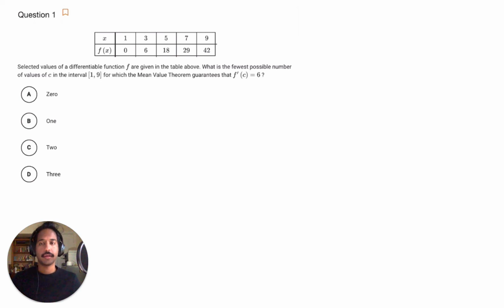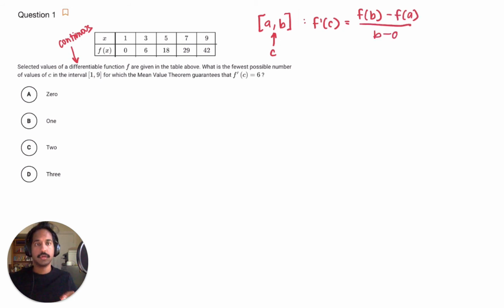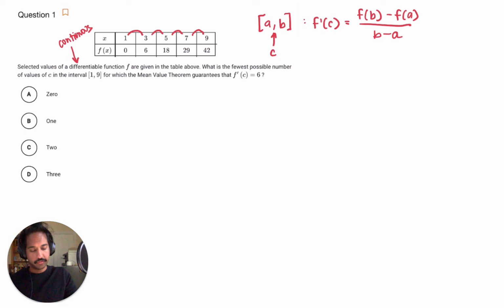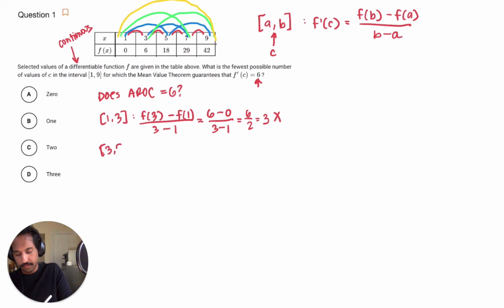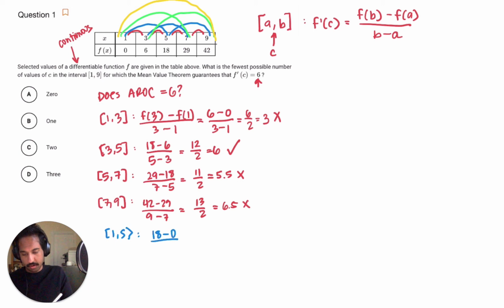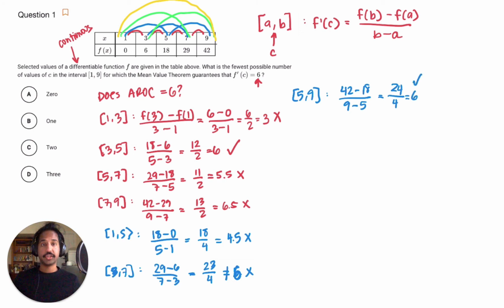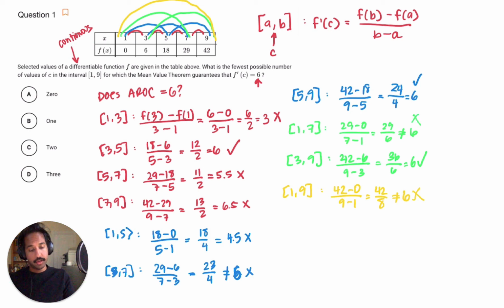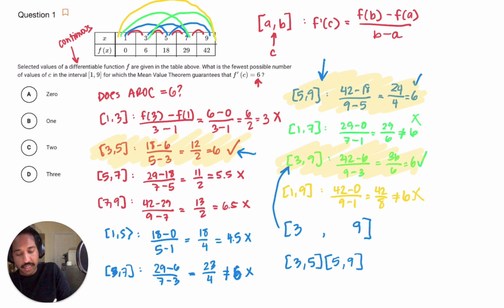APC5.1-5.3 Exit Ticket Explanation, Q1